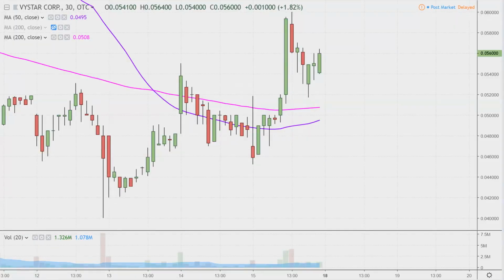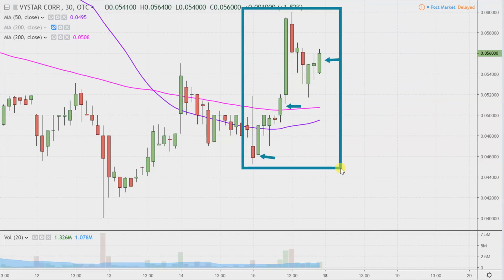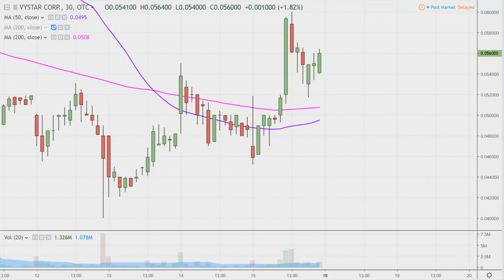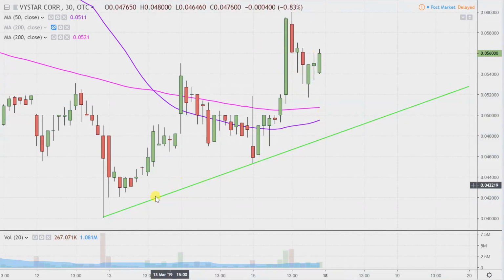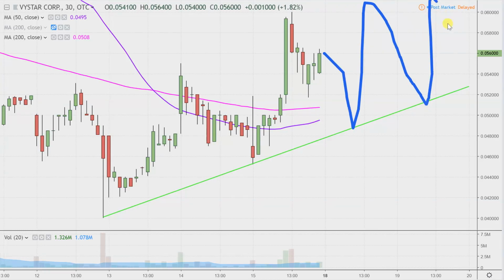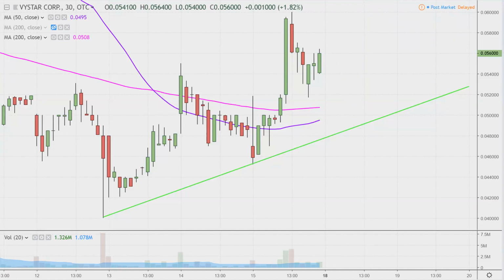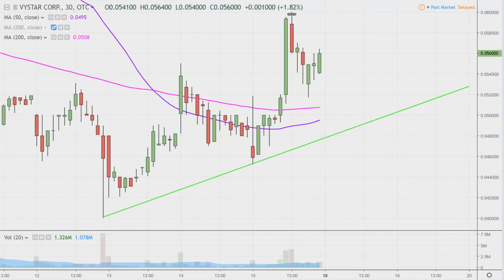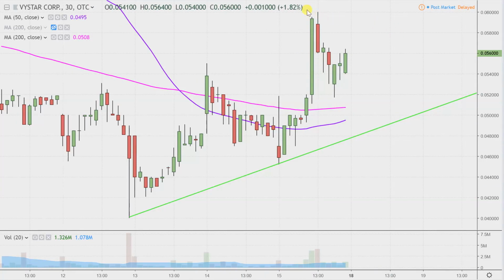Vystar Corporation - VYST Stock Chart Technical Analysis for 03-15-2019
Learn how to read stock charts and identify technical patterns as ClayTrader does a quick stock chart review on Vystar Corporation (VYST).